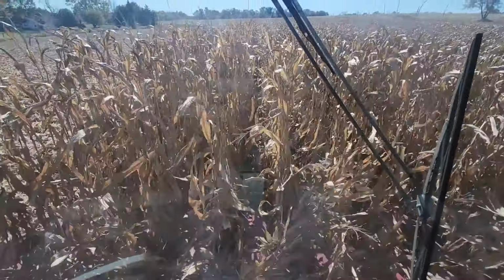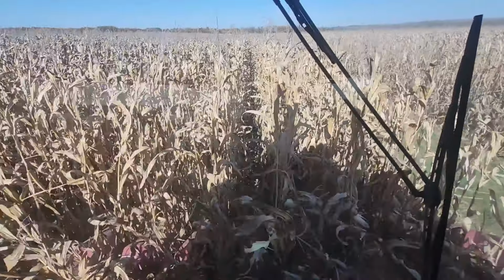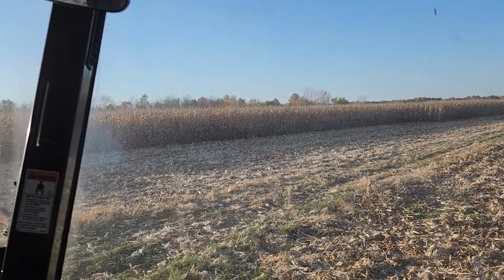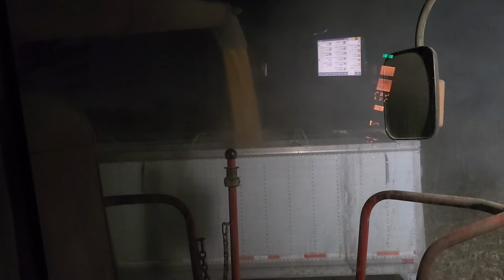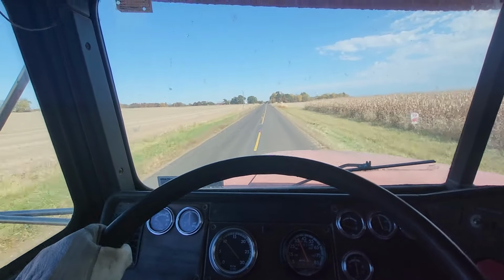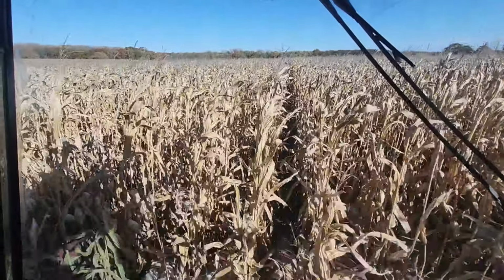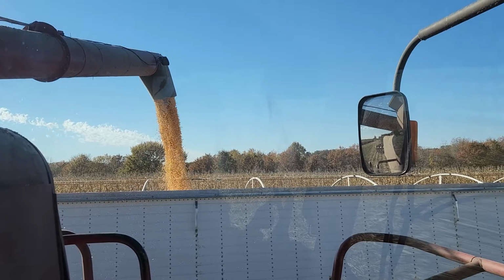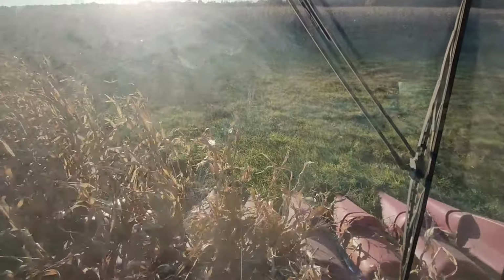Corn Harvest Has Begun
Soybeans are done time to get to corn harvest. Lets knock out some acres.